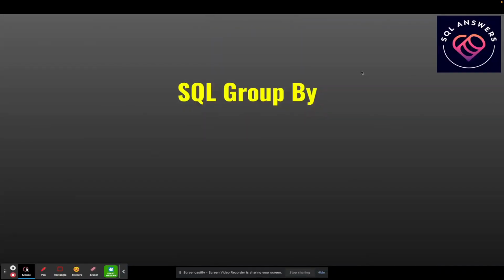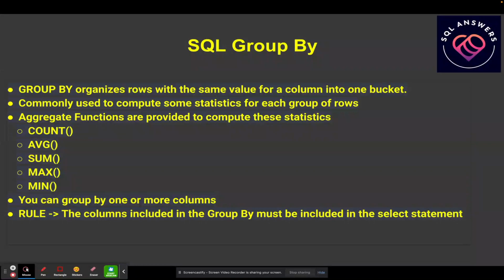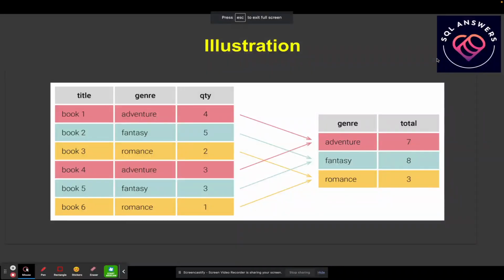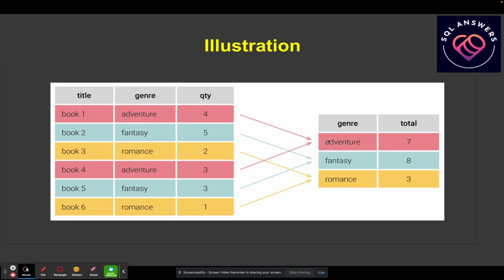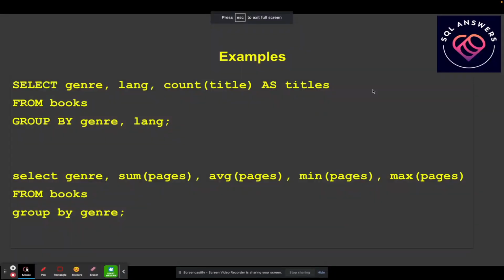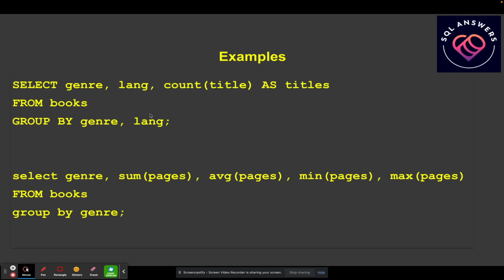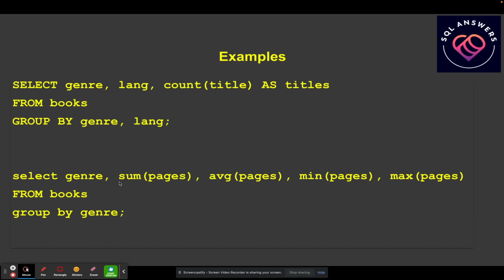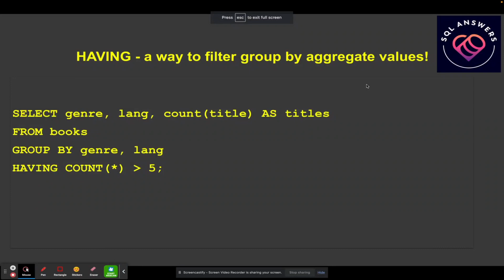SQL Group By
This video introduces the SQL Group By construct.
Group By allows you to role up data so you can analyze from a more broad perspective. We go over the concepts, syntax, and show a few examples. We also briefly discuss the Having clause that is used with Group By to filter on aggregate expressions.